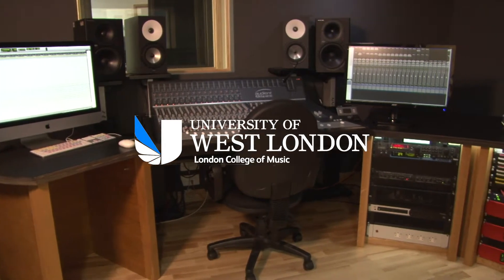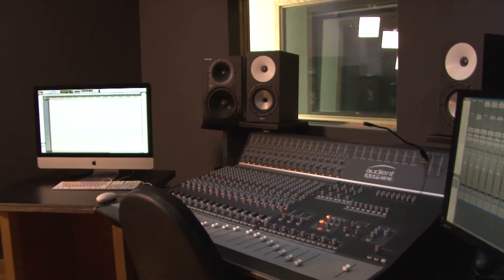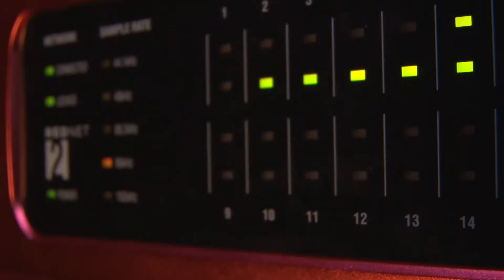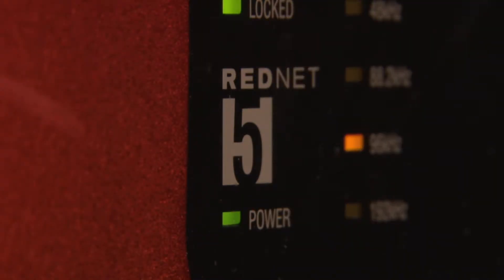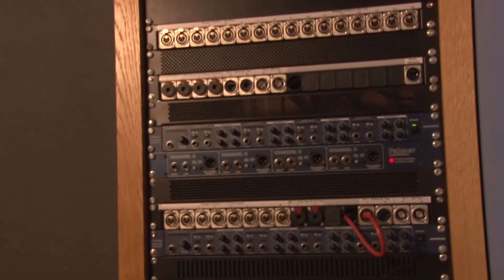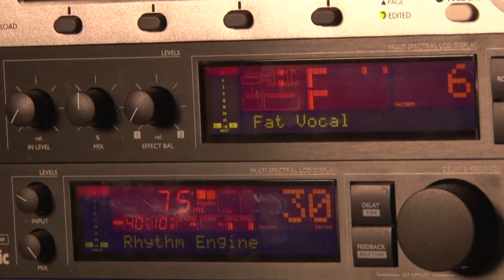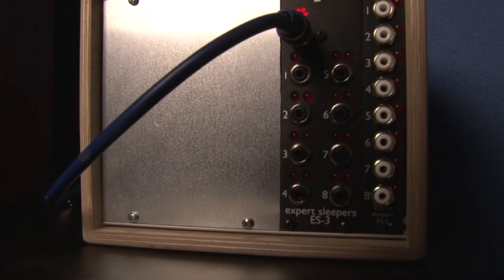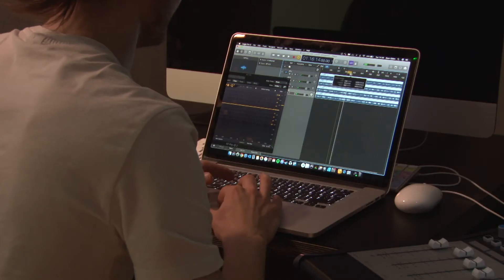London College of Music | Studio Tours - Paragon Annex Studio 6 | University of West London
Welcome to Paragon Annex - Studio 6!

This video is an overview of the equipment and facilities you will find in the studio.

Please watch some of our other videos to find out more about the equipment and facilities at the University of West London.

Voice over Credit: Roseanna Malone

Please be aware that the facilities and equipment presented are relevant to the date of this video's uploading and is subject to change.